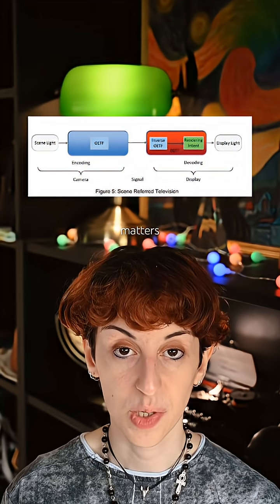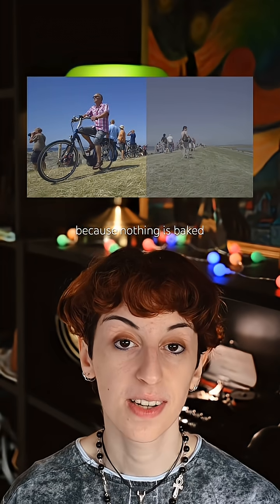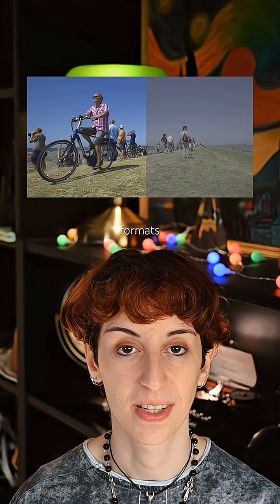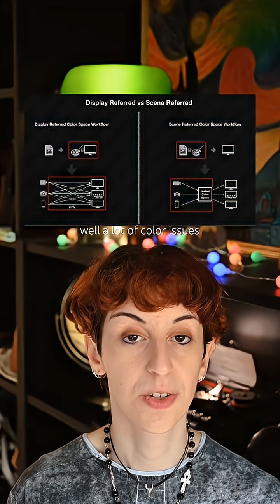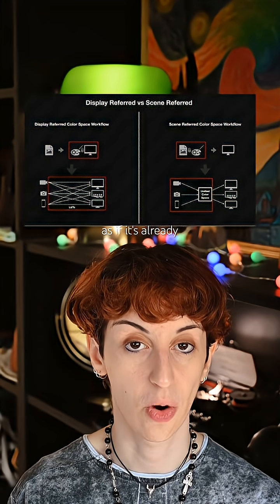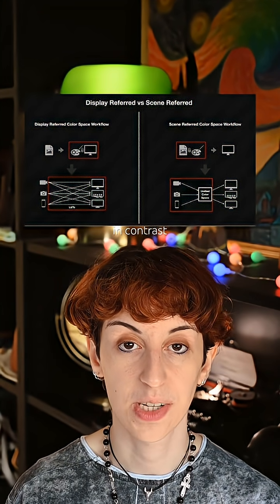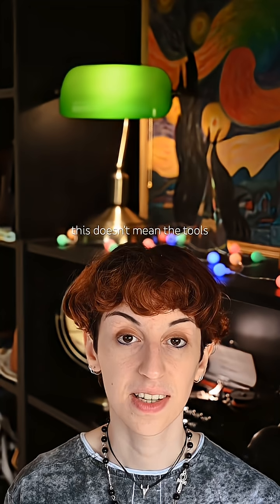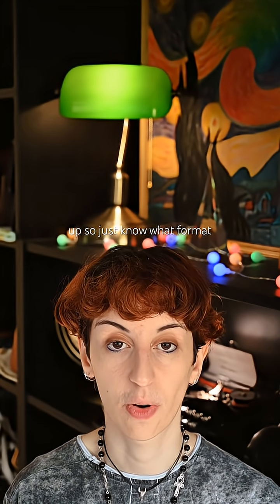Cinematography 101: Display vs. Scene Referred